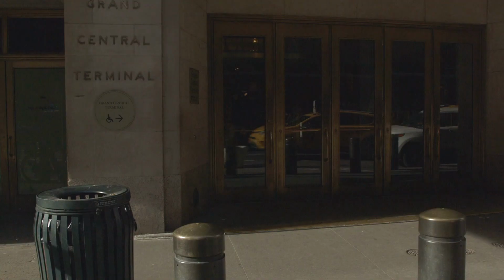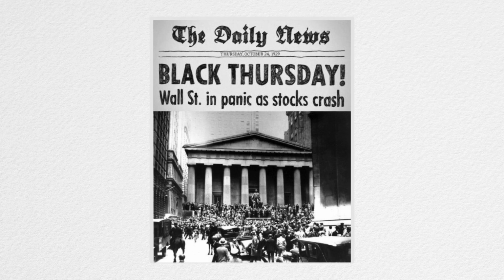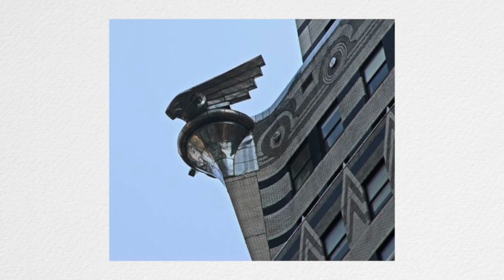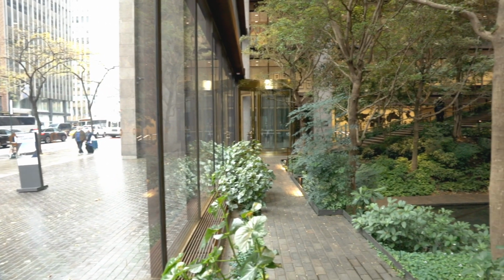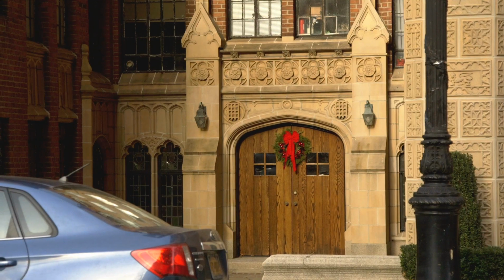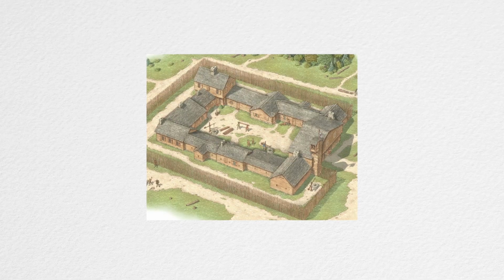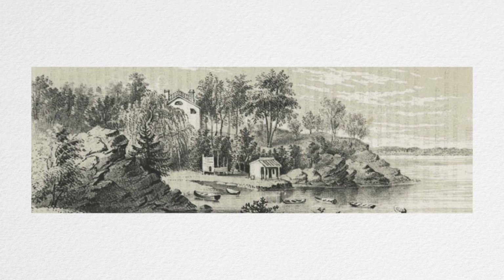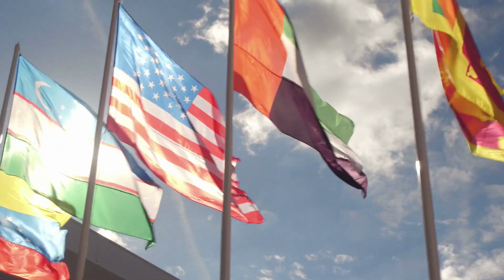42nd Street, Part 5: The Chrysler Building to Turtle Bay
The final leg down 42nd Street! Thank you for making the trek with us. This was just one street. Where should we go next?